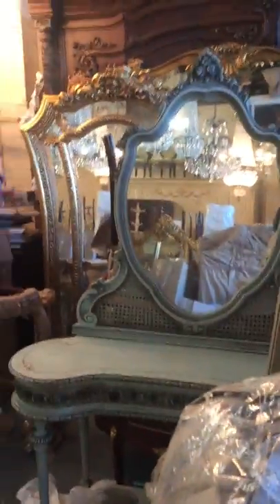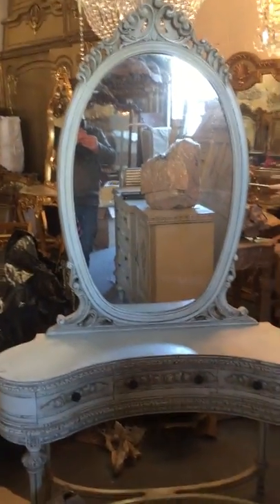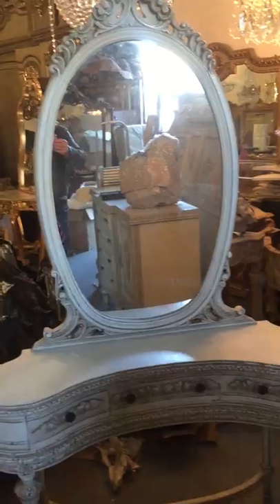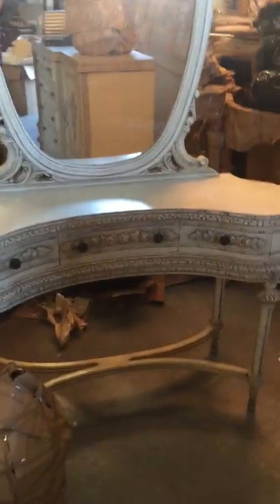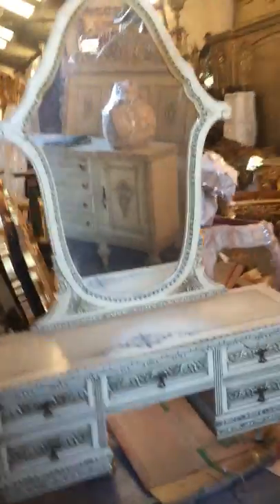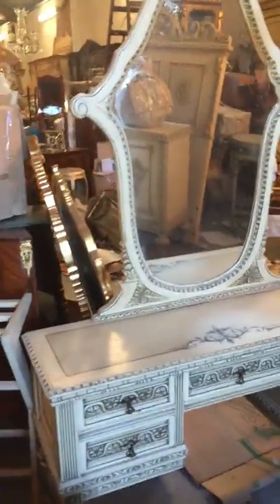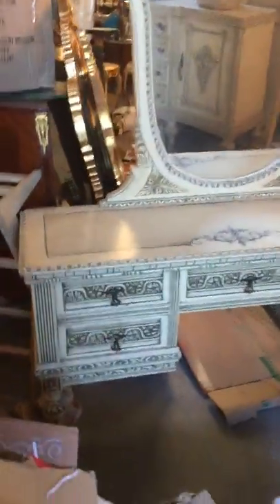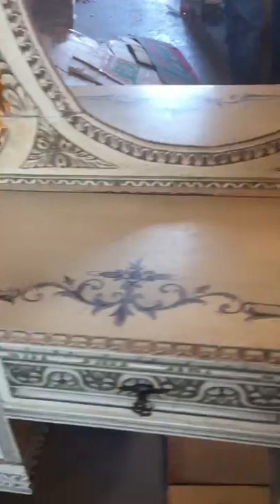Antique bedroom furniture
Loads of great bedroom furniture at the Renaissance warehouse
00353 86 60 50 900